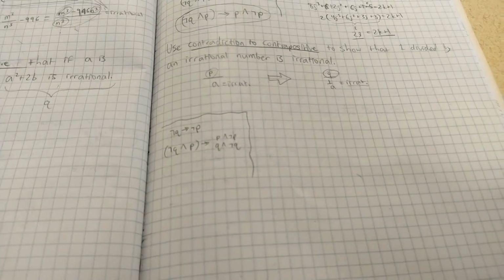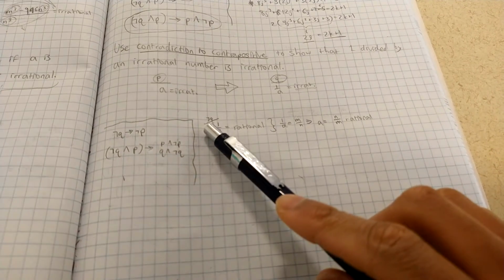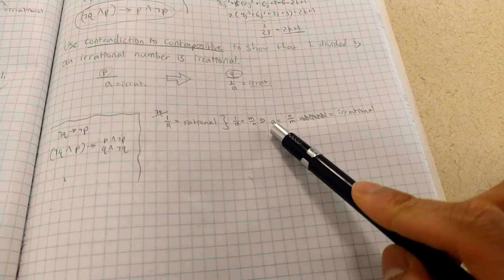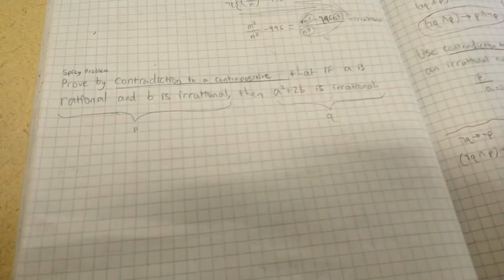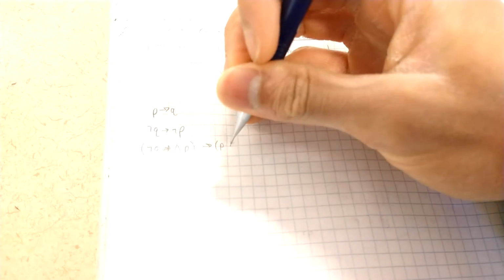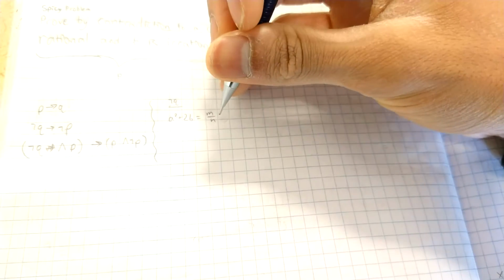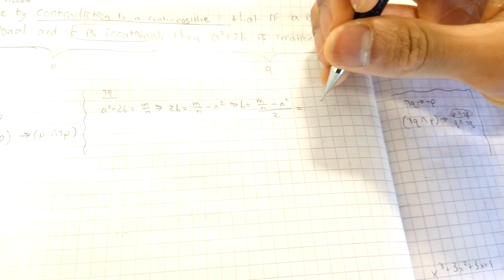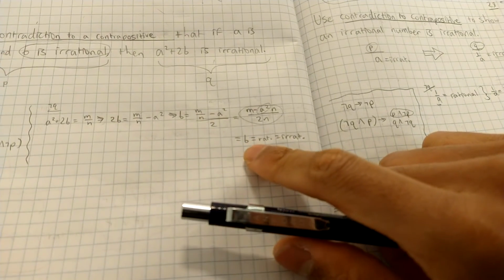ECS20 Proofs by Contradiction/ Contradiction to Contrapositive (Part 2)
These examples are explained much faster than part 1.
Contradictions to contrapositives will become very useful as we continue with proofs.